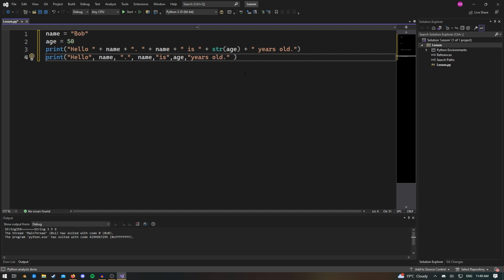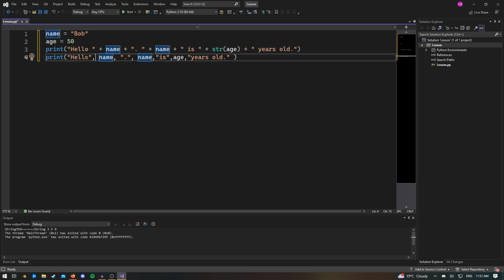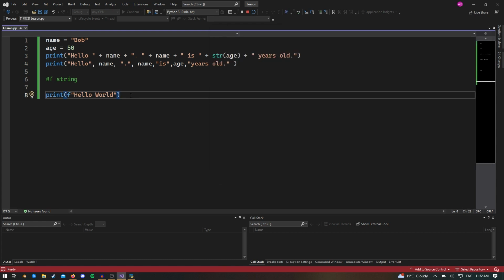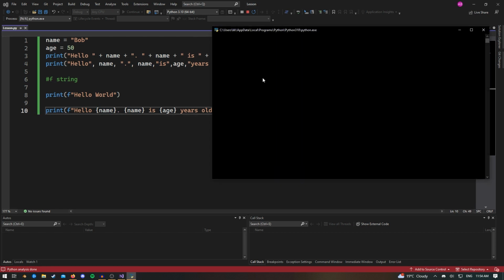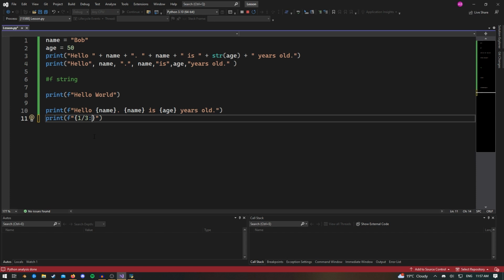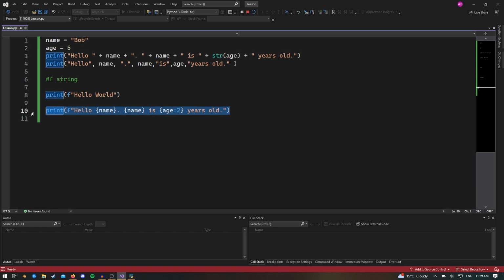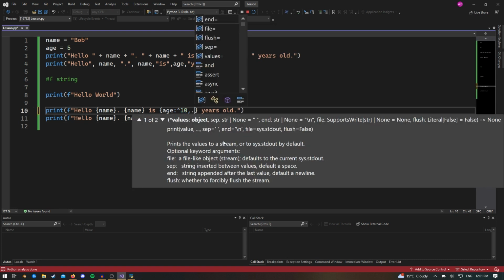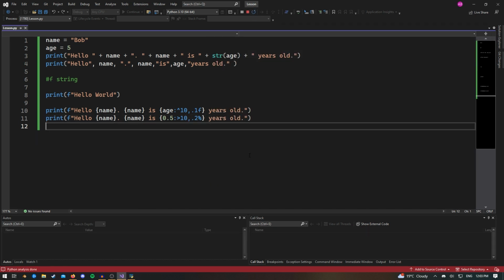Python - 9 - fstrings